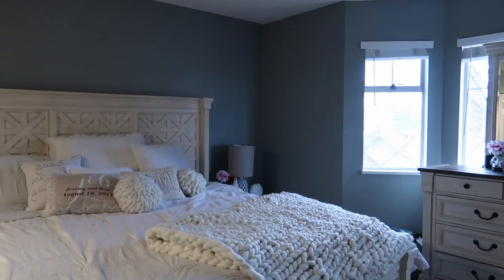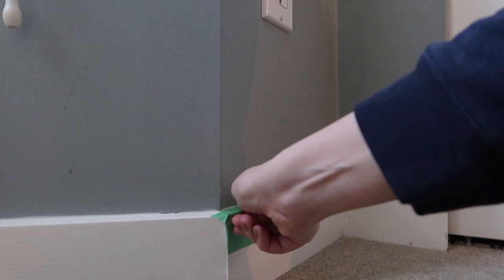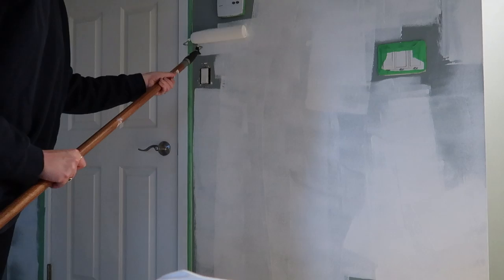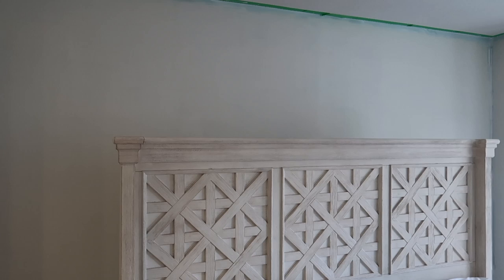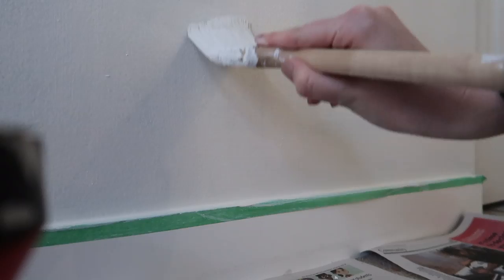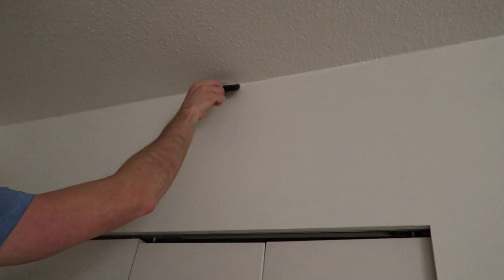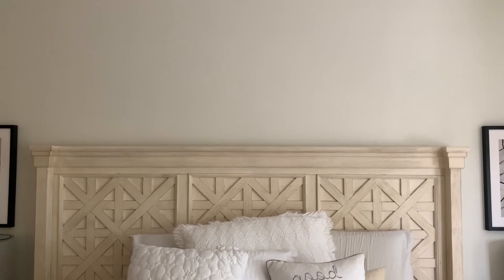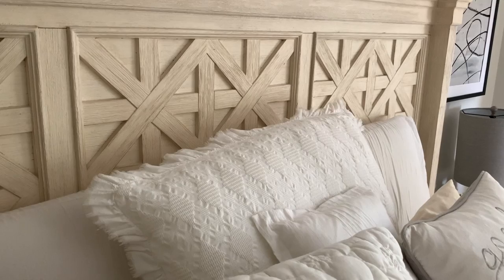BEDROOM MAKEOVER + TRANSFORMATION | Before and After Bedroom Makeover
Can you even believe this before and after bedroom makeover?! I am so thrilled with our bedroom makeover + transformation and I cannot believe we were able to transform this space to such a beautifully bright, airy, and calming room.

Details:
Paint: Benjamin Moore Swiss Coffee
Bed set+dresser: MJM Furniture (purchase nearly 2 years ago)
Lamps: Wayfair
Faux plants: Ikea
Mirror: Homesense
Rattan Basket: Ikea